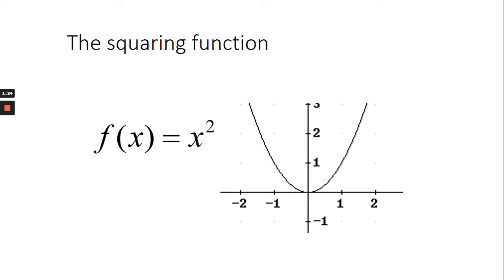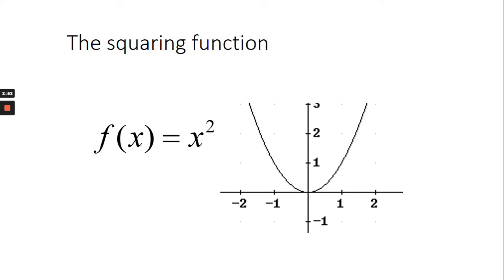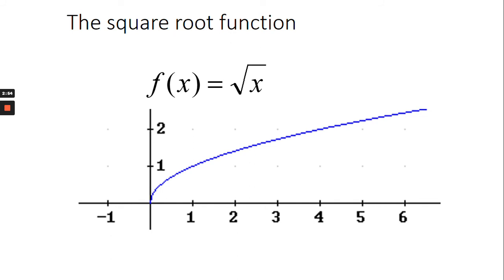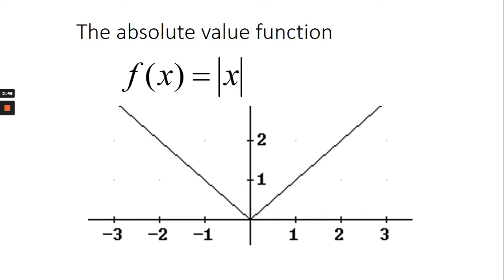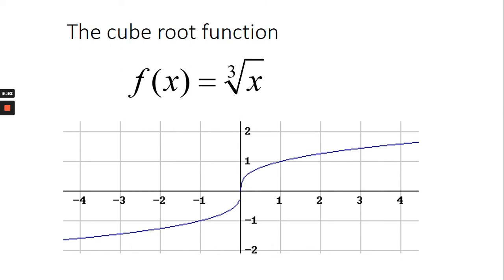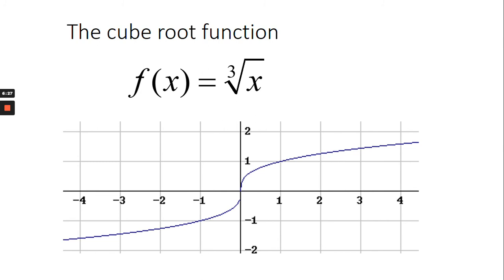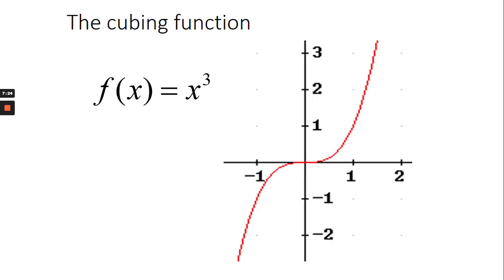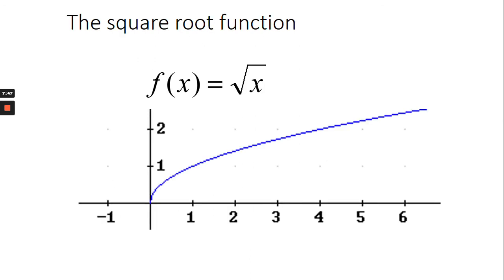Parent Functions and their Graphs